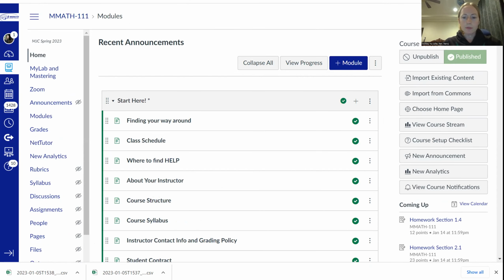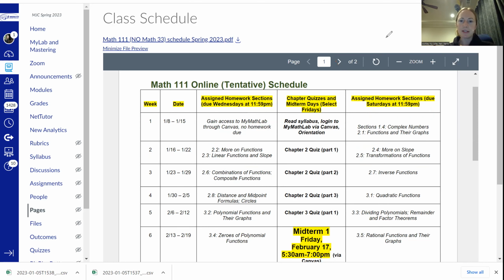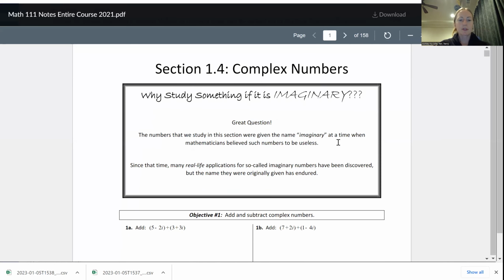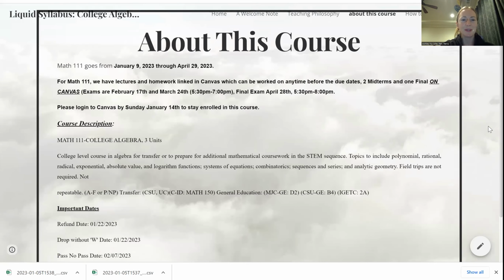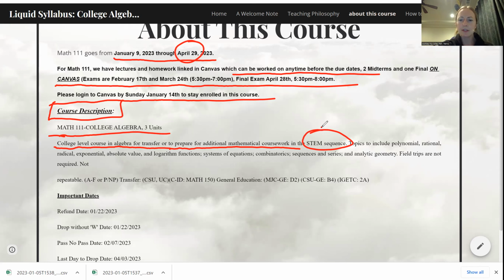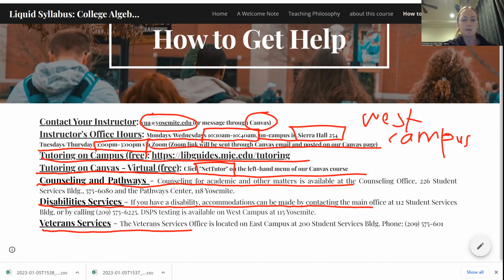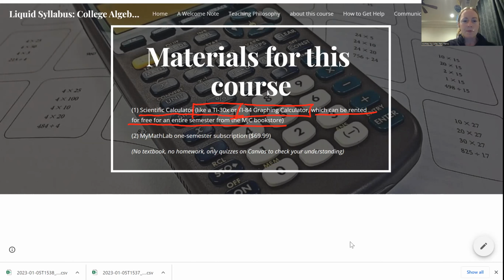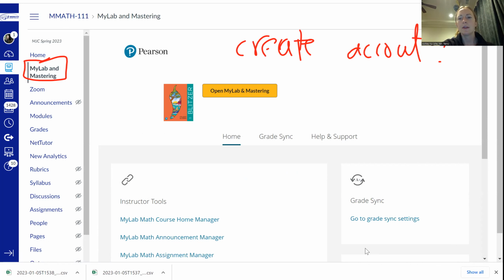Math 111 Spring 2023 Orientation Video